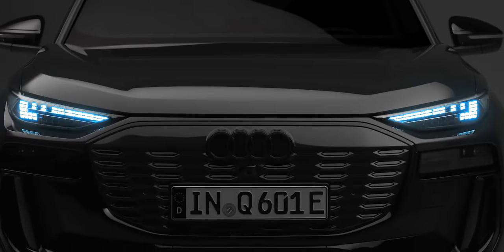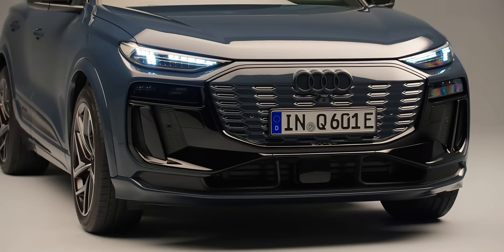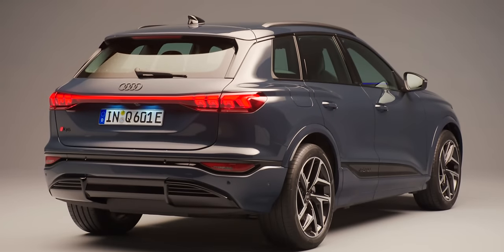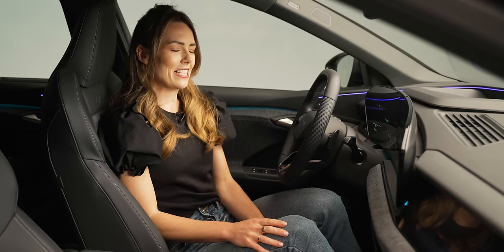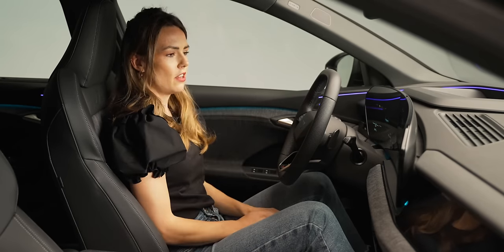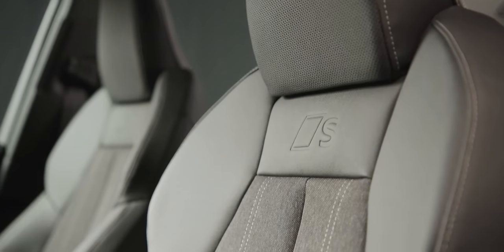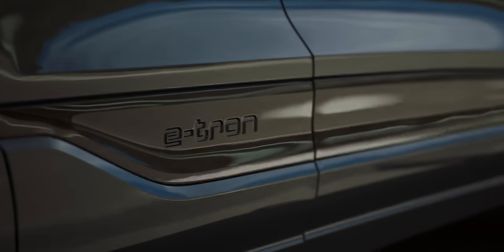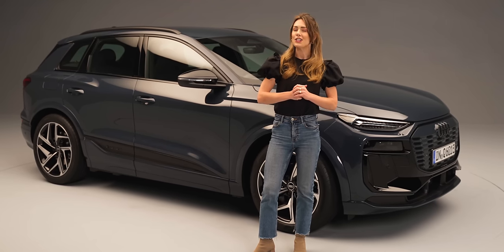The Q6 E-Tron Is Audi's Most Important Electric Car Yet!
The Audi Q6 E-tron is quite possibly the first electric vehicle from Audi that has made us stop in our tracks and take notice as, whilst Audi aren't new to the world of Electric Vehicles, this is the first one they've put on a brand spanking new EV platform - the PPE (Premium Platform Electric). Why is that exciting, we hear you cry?! Bespoke EV architecture means, not only a firm commitment to developing EVs, but it unlocks the scope to include a plethora of super exciting technologies and fit for purpose, thoughtful user experience design. Imogen tried not to swoon too hard at the 800V architecture, 270KW Charging, 220 KW of Regen braking, reduction in rare earth metals, the substantial space and weight saving in the motor and batteries, or the 625Km range.. You can be the judge of whether or not she succeeded! @everythingelectricshow @fullychargedshow

00:00 Introduction: A bit controversial
00:57 What's so special about this?
01:38 Exterior
04:21 It's all about the platform...
05:36 Interior
08:20 Price
09:01 Backseat Test
10:03 Boot Space
11:21 800V Architecture, Charging Speed & 0-60
12:50 Battery & Range
13:48 Concluding thoughts

Are you an Energy or Transport professional?